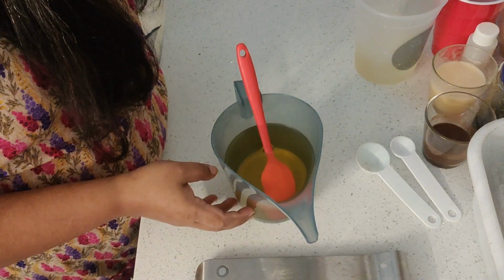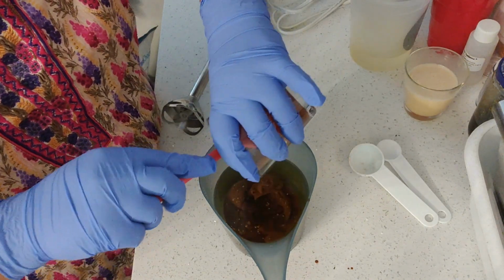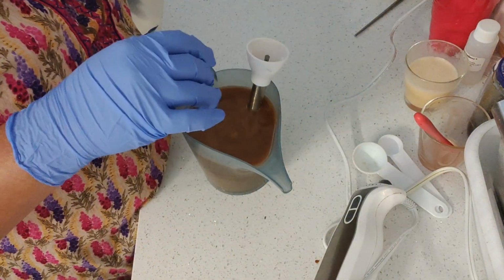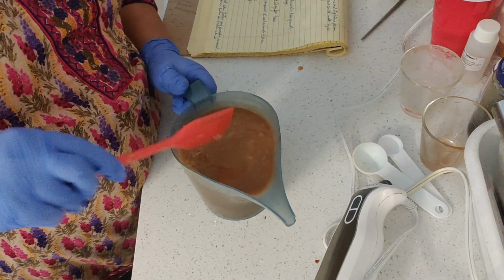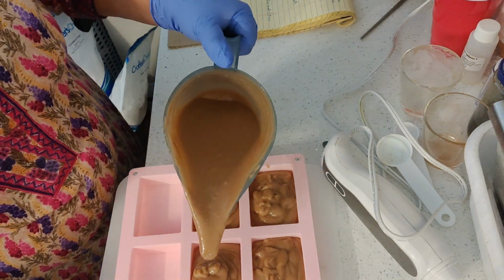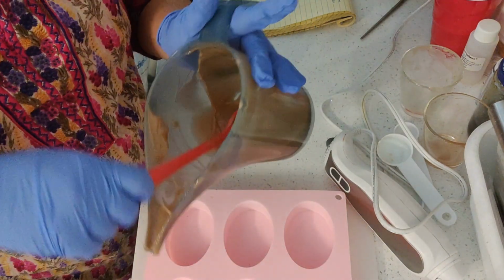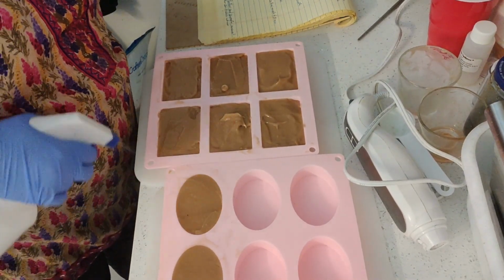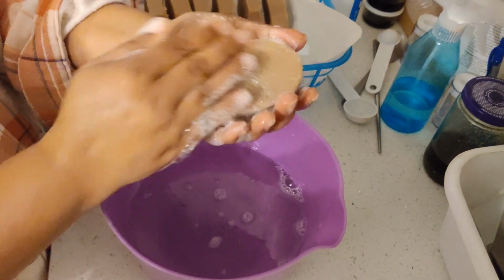DIY CP Egg and red clay soap excellent for reducing acne and pimples| It's Simple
This soap is good to be used on the skin and hair. Egg and Mediterranean Red Clay have amazing properties for skin care and hair care.